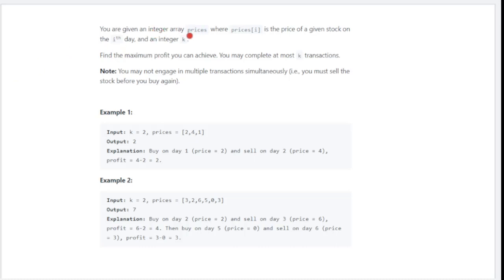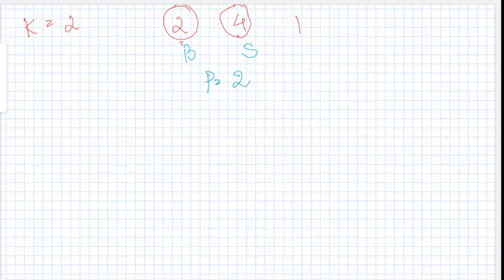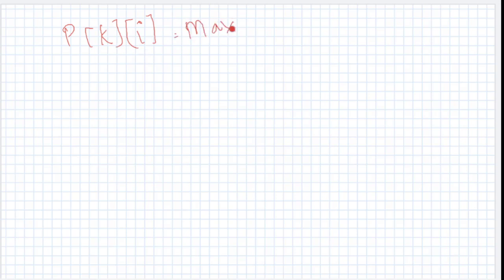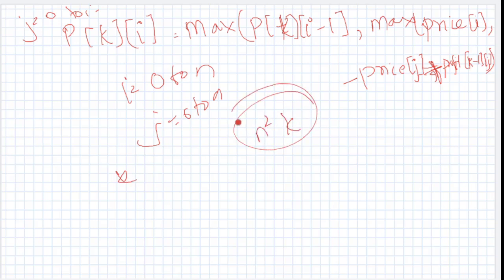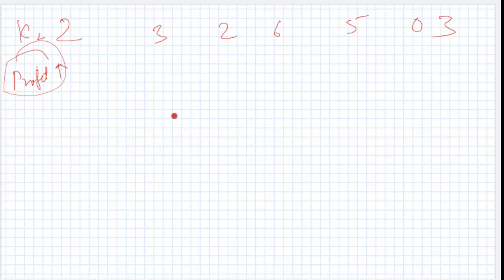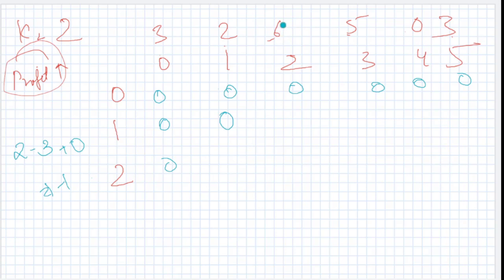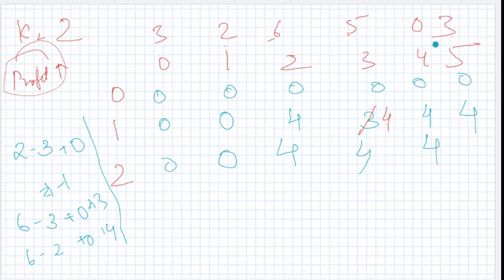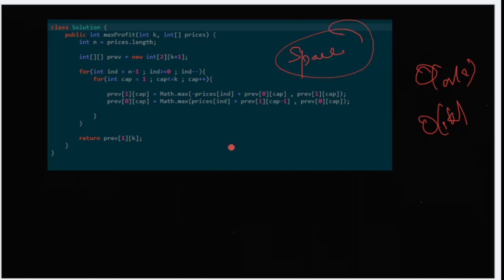Best Time to Buy and Sell Stock IV || Leetcode Hard 188 || Dynamic Programming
You are given an integer array prices where prices[i] is the price of a given stock on the ith day, and an integer k.

Find the maximum profit you can achieve. You may complete at most k transactions.

Note: You may not engage in multiple transactions simultaneously (i.e., you must sell the stock before you buy again).

Example 1:

Input: k = 2, prices = [2,4,1]
Output: 2